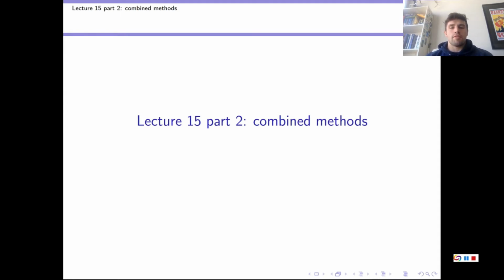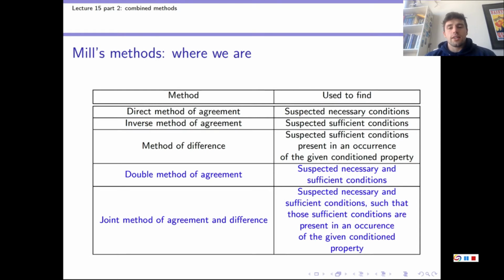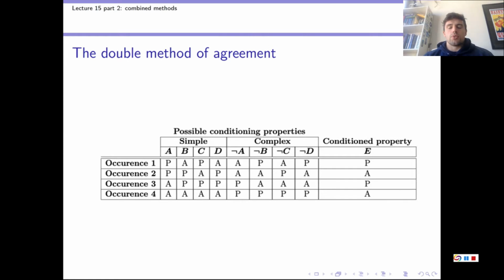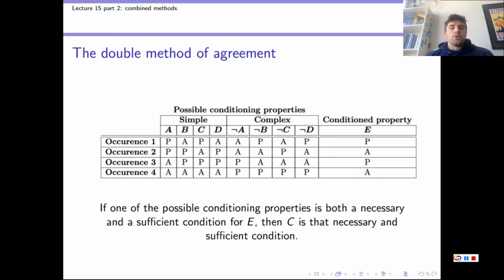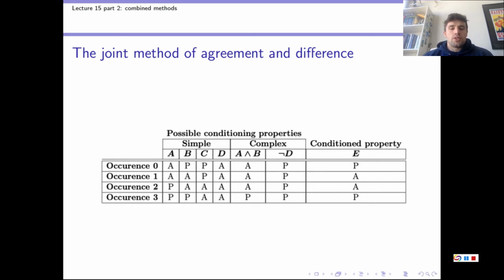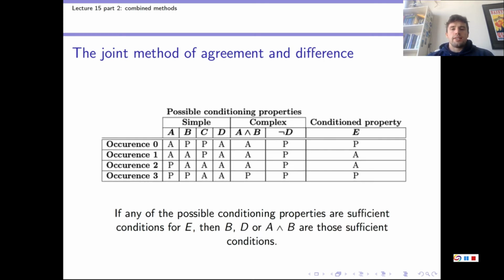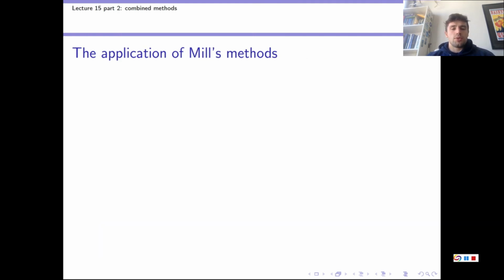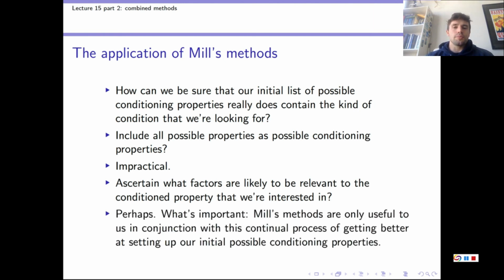15 pt 2